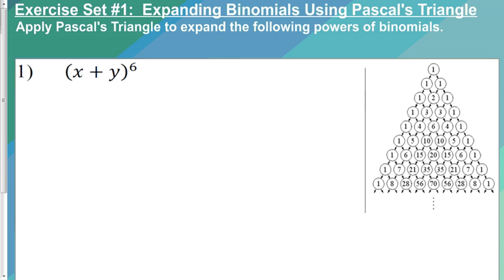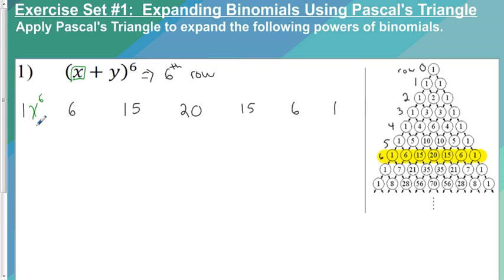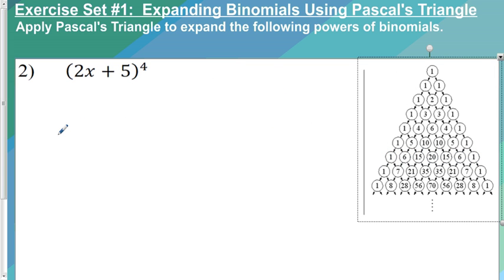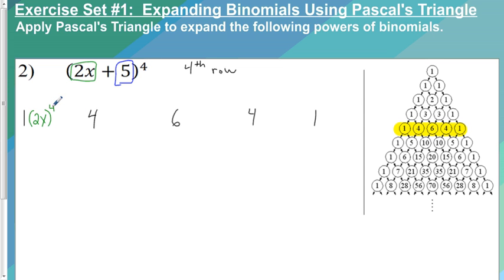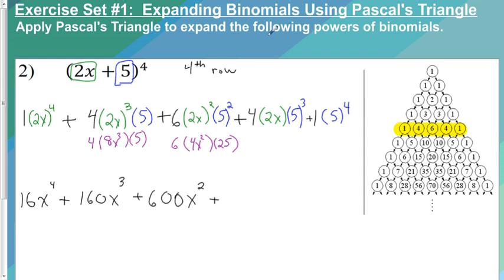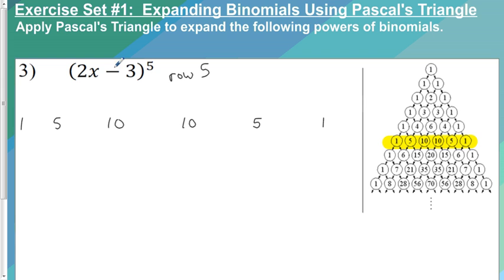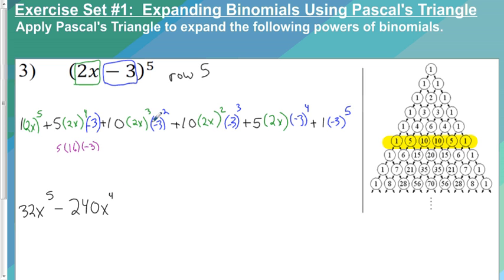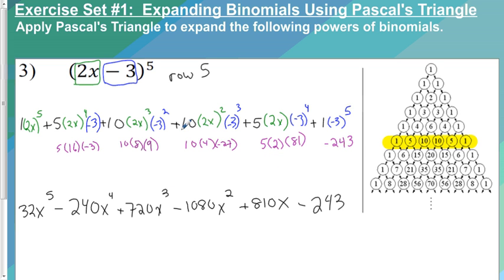Lesson 9 6 Binomial Expansion using Pascals Triangle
The following video goes over examples on how to use Pascal's Triangle to expand the power of a binomial.